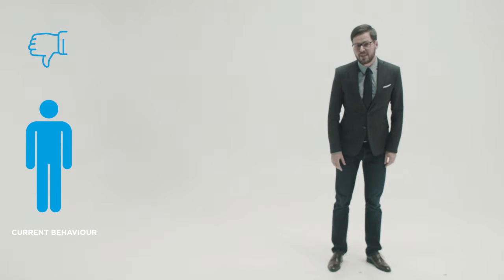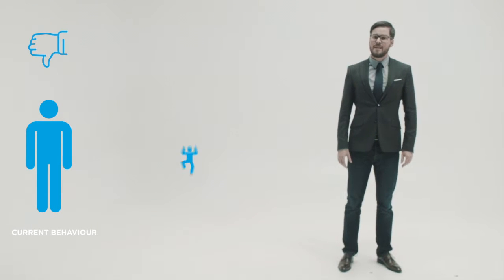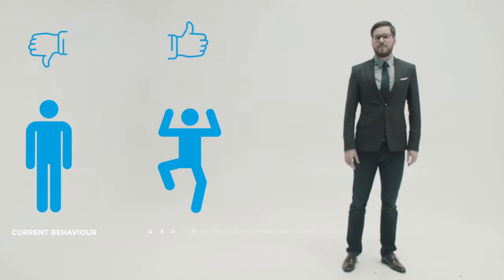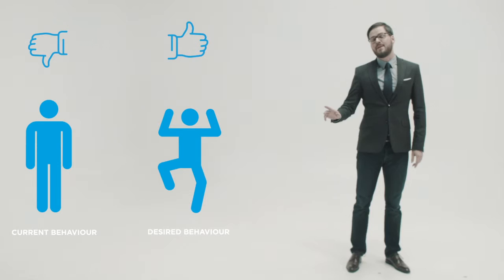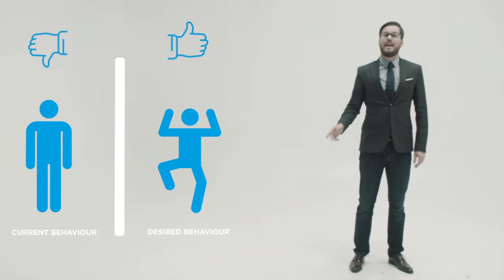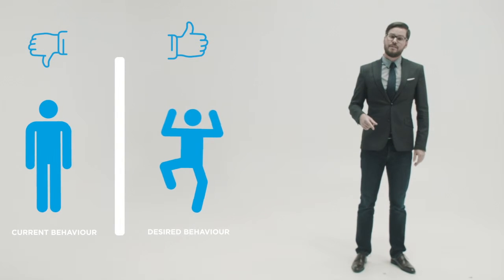Bootcamp AIM Behavioural Change - Module 2